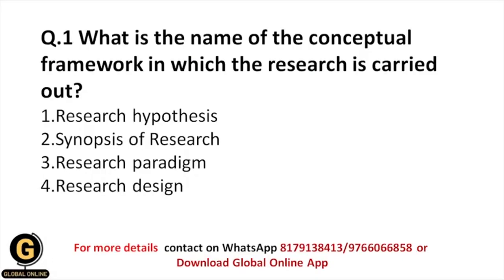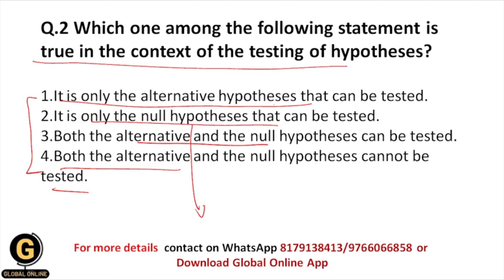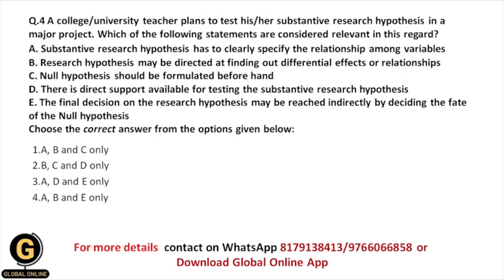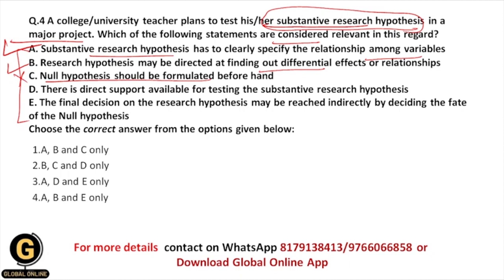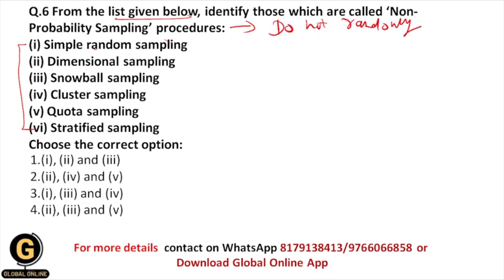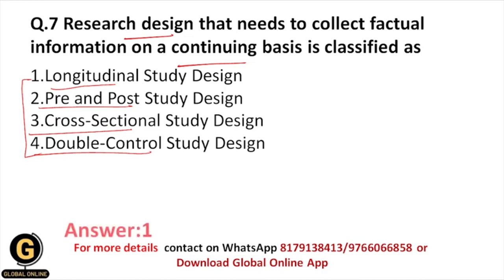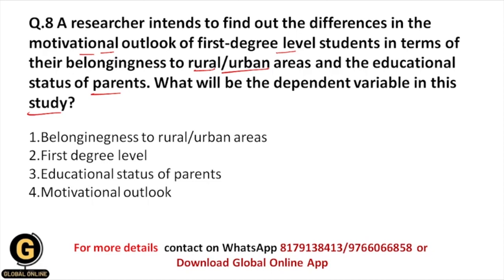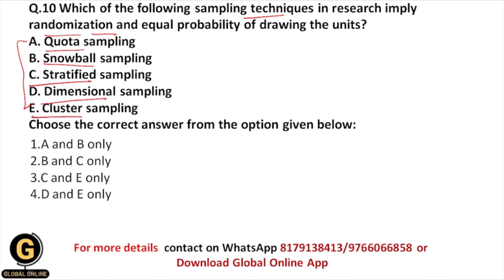BRAOU Hyderabad PhD Entrance Test 2022-23 MCQs|Research Methodology MCQs|Steps of Research MCQs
In this session, I have explained steps of research by using mcqs.

Hello Aspirants,
 Dr. B.R.Ambedkar Open University PhD Application notification 2023 is out. The last date for filling Online Application Form is 8th May 2023 and the Examination date is 20th May 2023. Exam will have
Paper-I (Objective Type / Multiple Choice Questions)
There will be 50 questions on research aptitude and teaching aptitude.
Each question will carry two marks. There will be no negative marking.
Paper-II (Objective Type / Multiple Choice Questions)
There will be 100 questions on subject specific knowledge.
1. Full Syllabus Notes,
2. Full syllabus Test Series
3. 1500+ MCQ Set with answers
4. Full Syllabus Video Lectures

           1.UGC NET ECONOMICS
           2.UGC NET COMMERCE
⏩ KSET
⏩ APSET
⏩ MHSET Chemistry
⏩ MHSET Economics
⏩ MHSET Commerce
⏩ MHSET Management
⏩ TNSET Paper 1
⏩ TNSET Chemistry
⏩ TNSET Economics
⏩ TNSET Commerce
⏩ TNSET Management